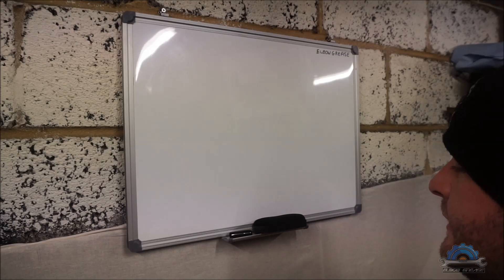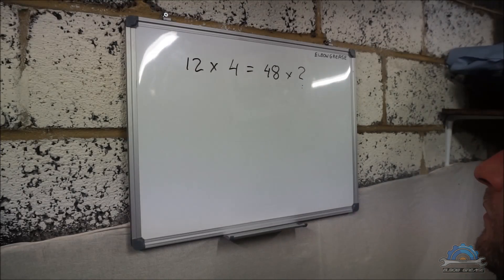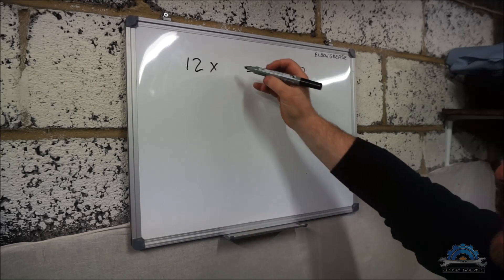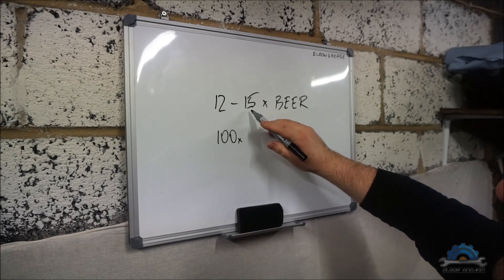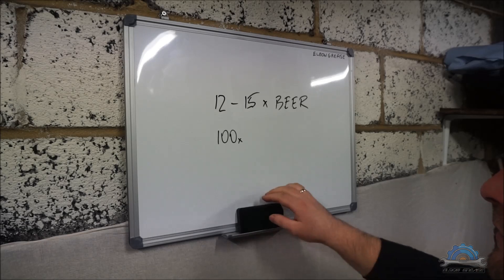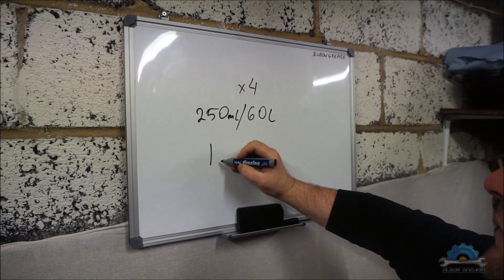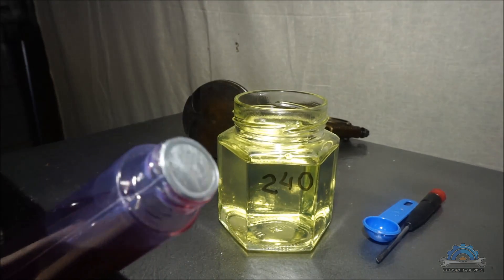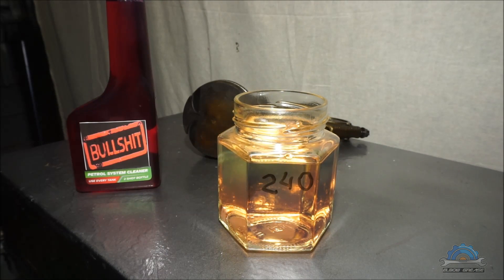FUEL INJECTOR Injector cleaners are waste of money ?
Why keeping your fuel injector clean and how to perform cleaning at home..Why I think fuel injector cleaners are waste of money and time.
Please watch three parts series about fuel injector maintenance.